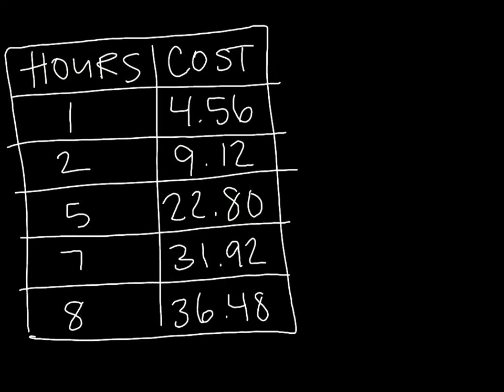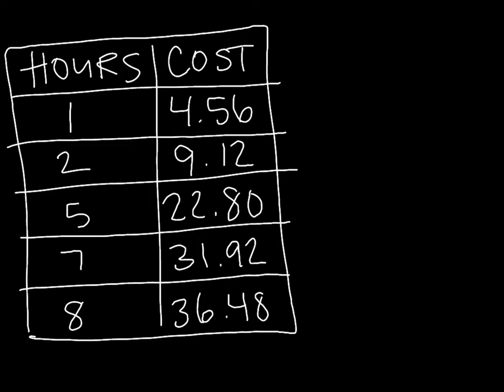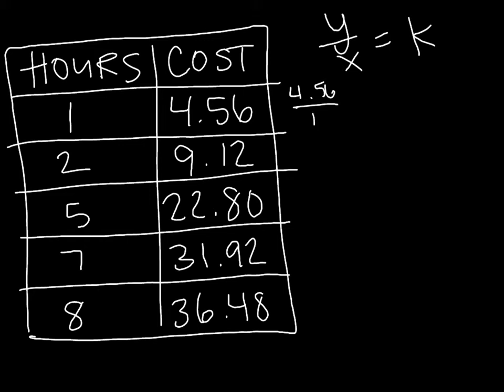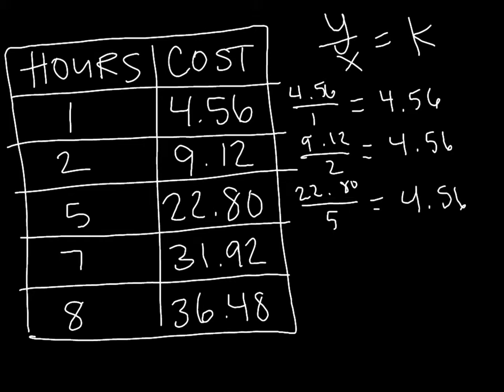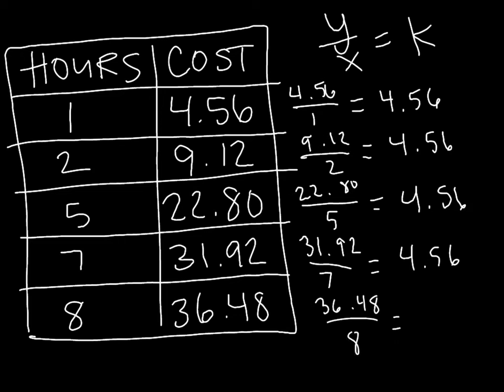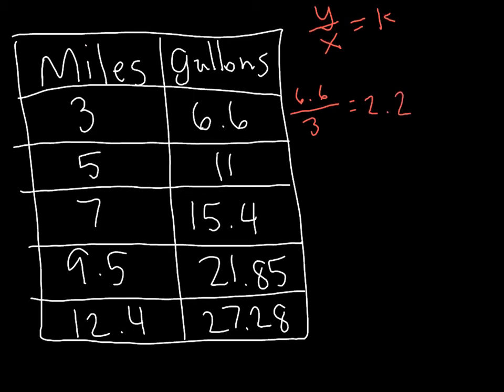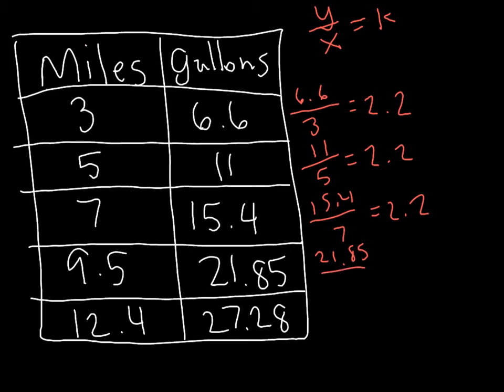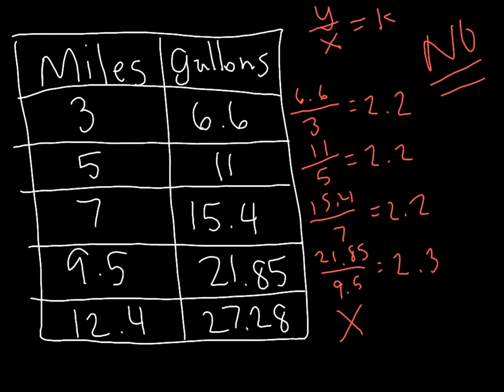tables & prop relationships